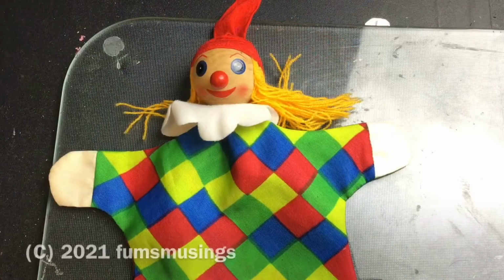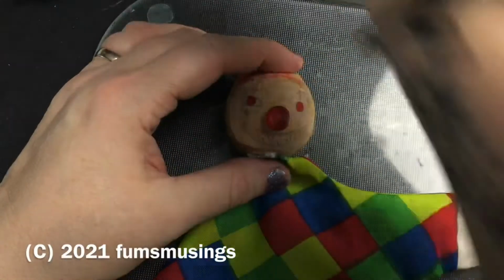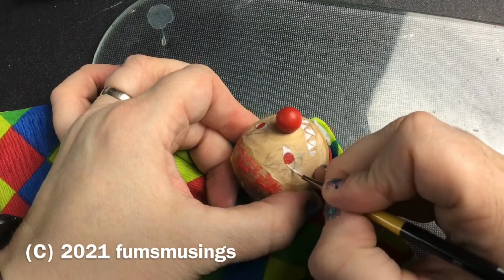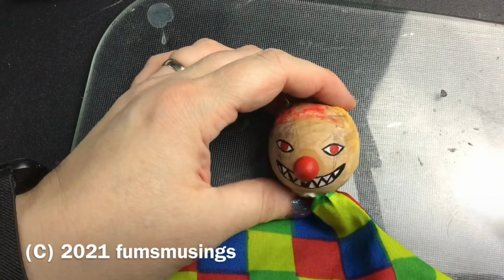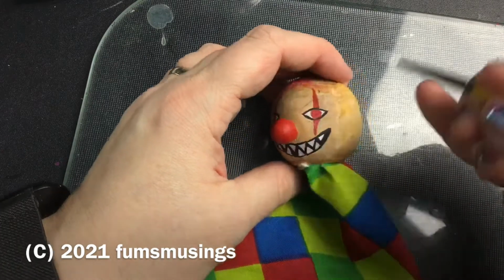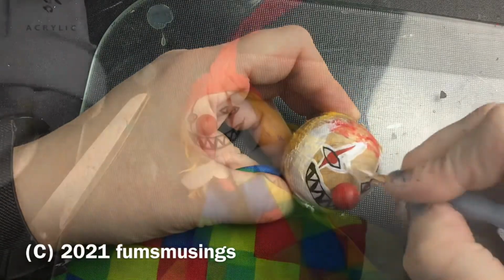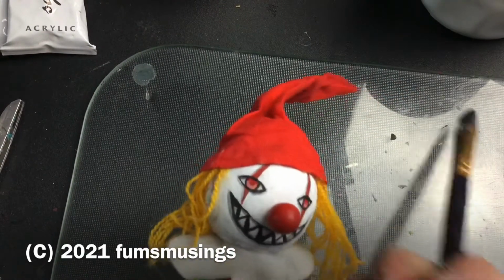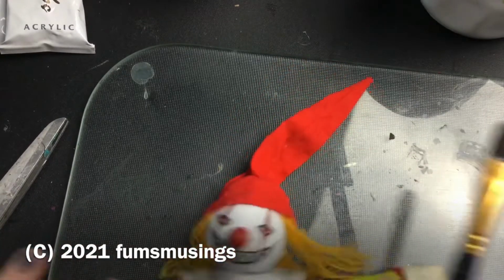Spooky clown puppet repaint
How to turn a boring simple clown puppet into a spooky clown puppet.